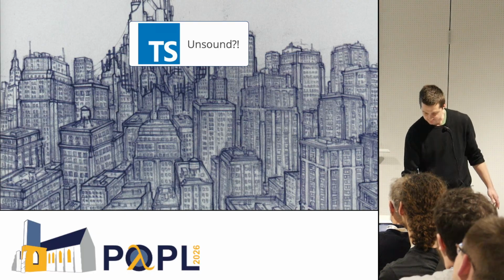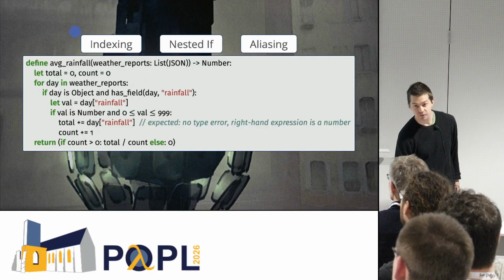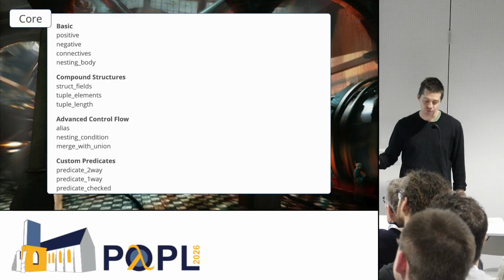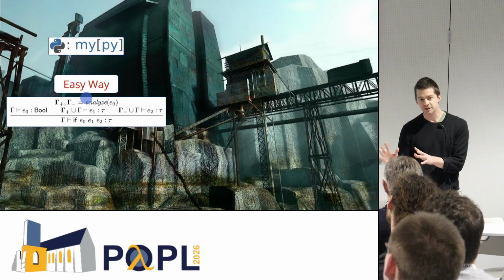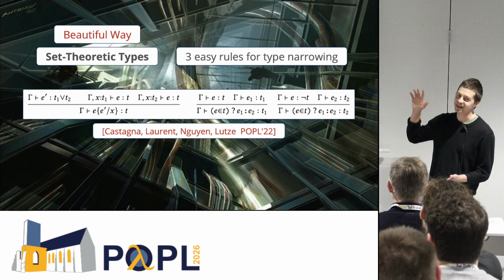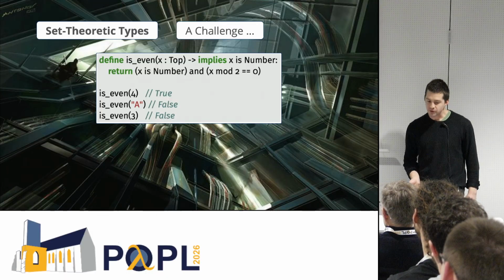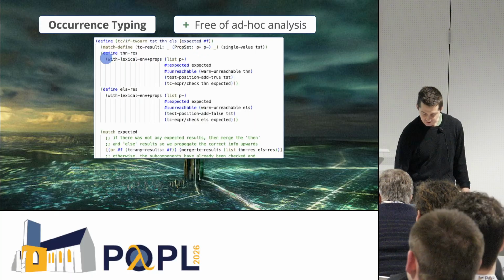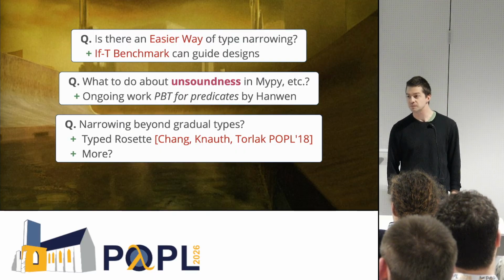[WITS'26] Type Narrowing the Hard Way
Type Narrowing the Hard Way (Video, WITS 2026)
Ben Greenman, and Hanwen Guo
(University of Utah; University of Utah)

Abstract: Type narrowing is the central innovation that makes gradual typing work for languages such as JavaScript and Python. To quote John Reynolds (1968), narrowing uses the “premises in conditional expressions” to refine the types of variables and data structures. But exactly how to use the premises is up for debate. Nearly every gradual typechecker supports basic type narrowing, but after analyzing eight typecheckers in depth we have yet to find two that fully agree on the details! This talk will present the dimensions of type narrowing, the pitfalls of simple implementation strategies, and the mechanics of the effective but “hard” strategy of occurrence typing as found in Typed Racket and Typed Clojure.